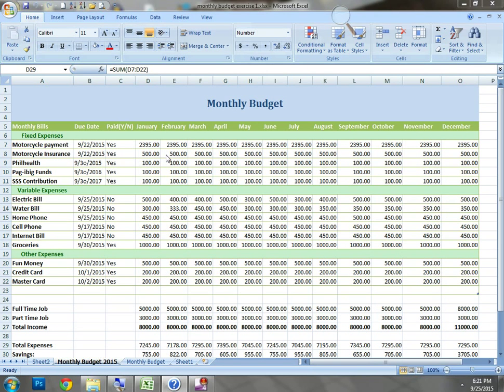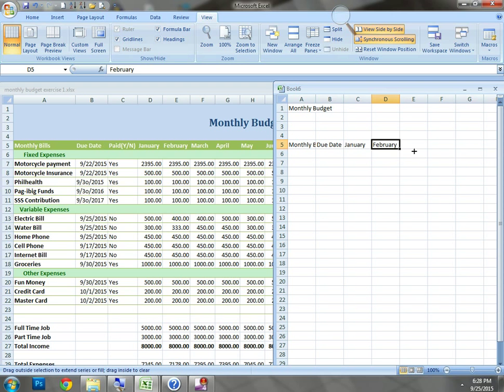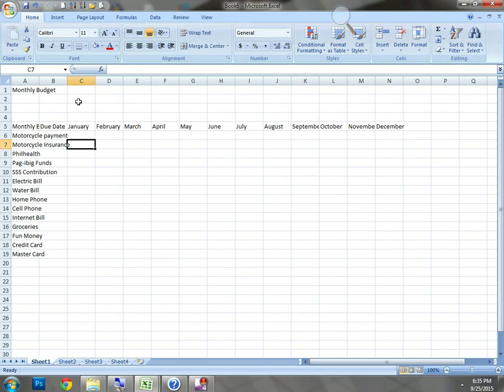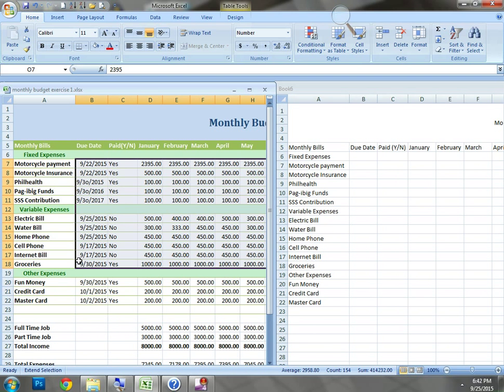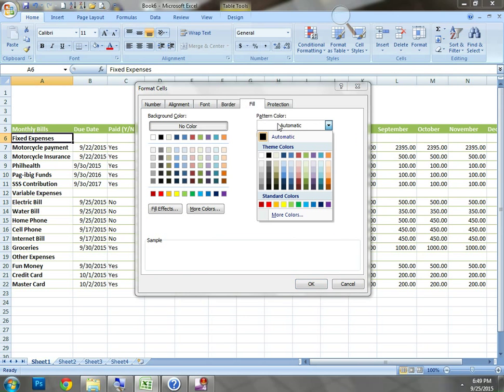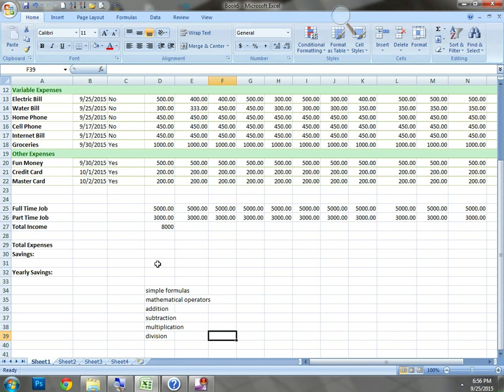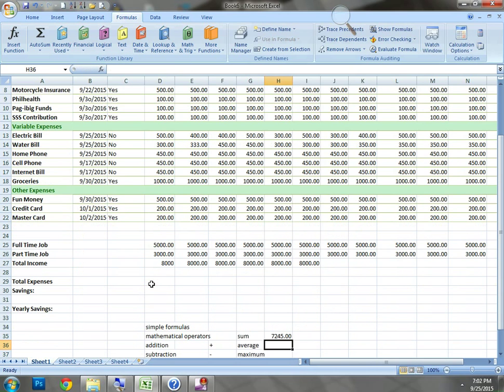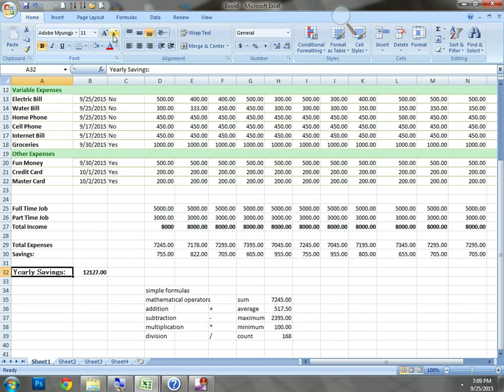Excel tutorial3 Basic formatting, inserting Tables, and applying cell styles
This tutorial covers the introduction to cell addresses, cell range, cell references, basic formatting, fill handle/fill series customization, copy, cut, paste, clear, view side by side command buttons, Inserting a table and applying cell styles